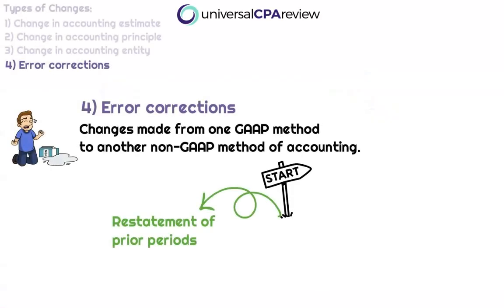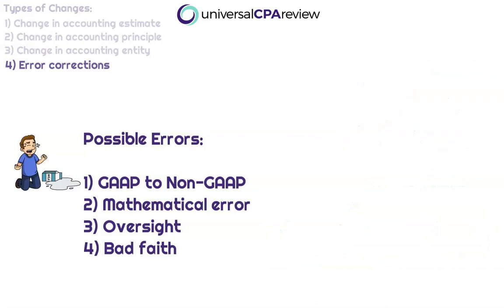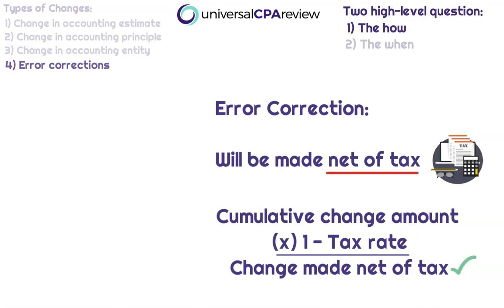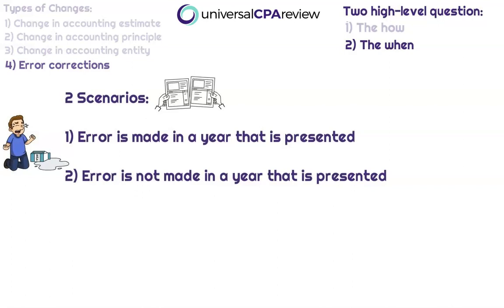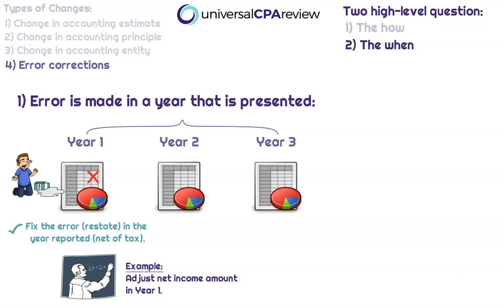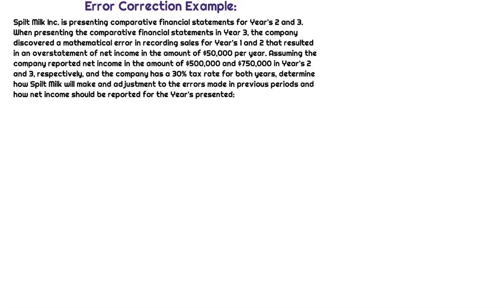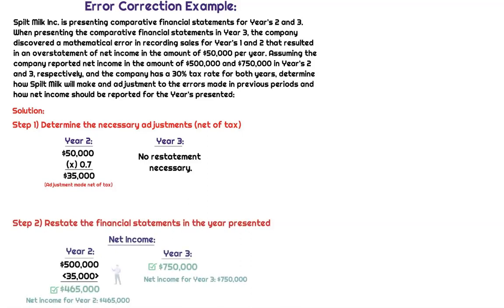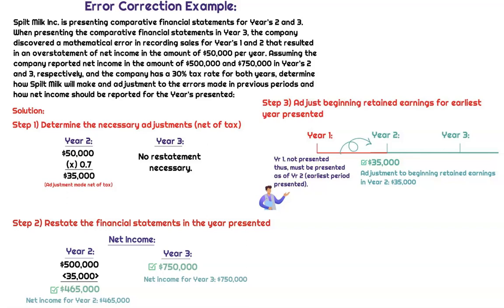Accounting for Error Corrections | CPA Exam FAR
This video goes through accounting for error corrections.